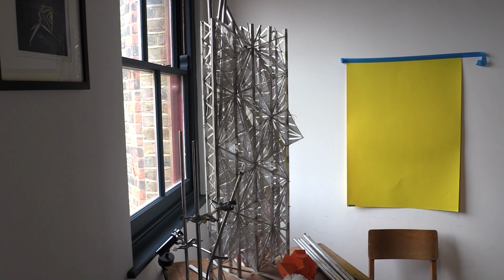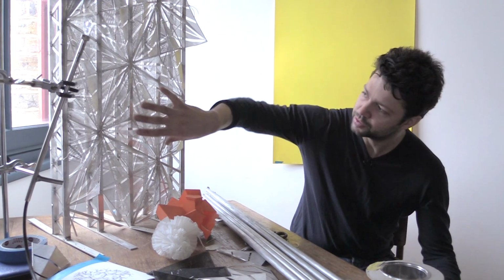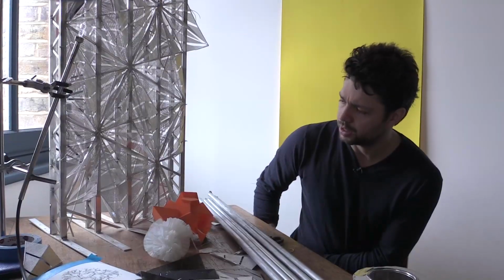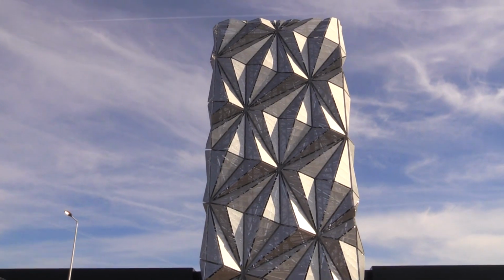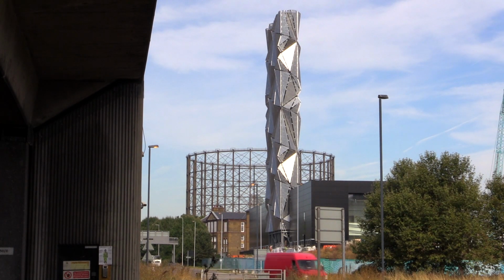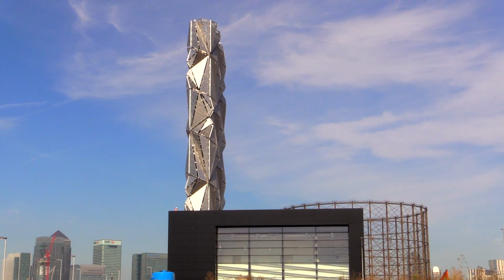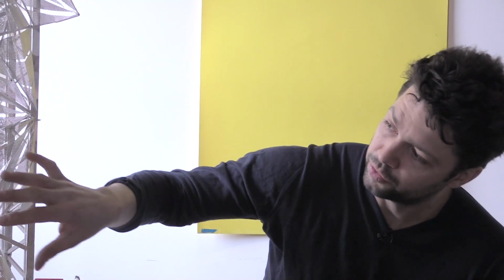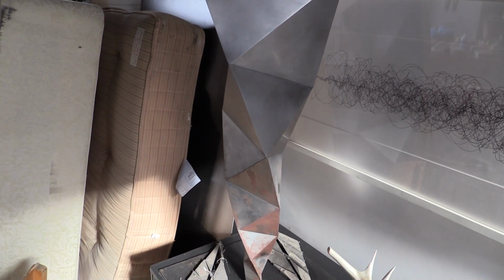Conrad Shawcross: The Optic Cloak | Interview | London 2016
Conrad Shawcross: ‘It’s created a skin for the surface of this building’ The artist explains his use of the moiré effect in designing an optical cloak for a tall industrial building on the Greenwich Peninsula in south-east London Conrad Shawcross’s largest-scale project to date, the Optic Cloak is an architectural intervention, commissioned by developer Knight Dragon, in which the sculptor has created aluminium cladding for a flue stack 49 metres tall, 20 metres wide and three metres deep, standing on the roadside on the Greenwich Peninsula in south-east London. Making use of the moiré effect, Shawcross has tessellated triangular panels, creating a disrupted surface that allows light through, causing a flux, or undulation, as if the “cloak” were moving. During the evening, the tower will be lit from within, continually redefining the shape of the structure and its surroundings. Inspirations come from such spheres as maritime camouflage, cubism and op art. The Optic Cloak has been designed in collaboration with the architectural practice CF Møller Architects.
Interview by ANNA McNAY
Filmed by MARTIN KENNEDY